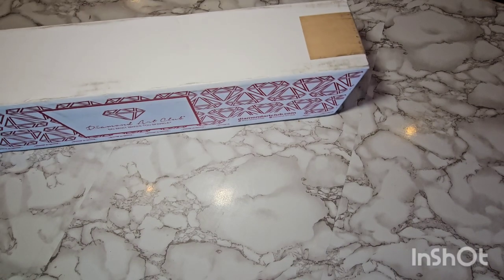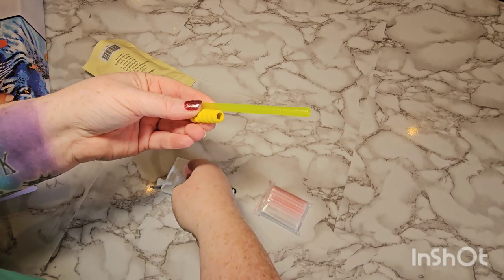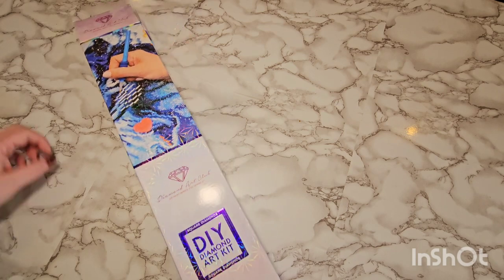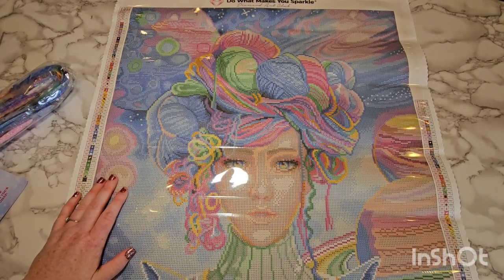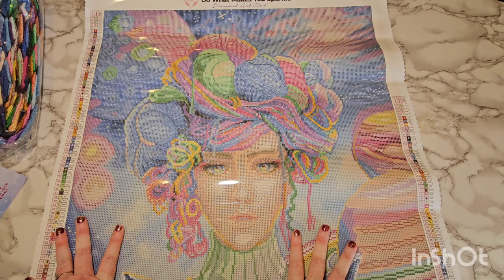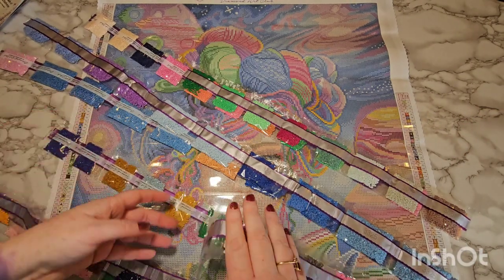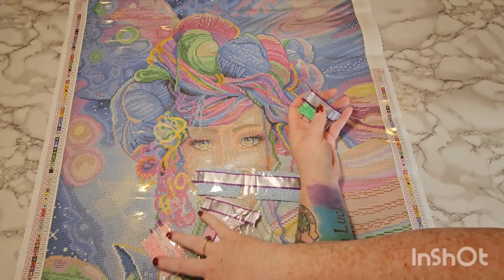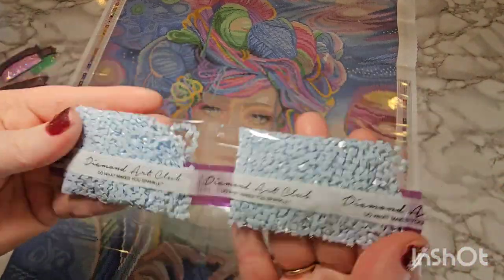Unboxing Diamond Art Club -Threads of the Universe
Come unbox Threads of the Universe from Diamond Art Club with me! This current diamknd painting is out of stock! But you can click to be notified when it comes back in stock!